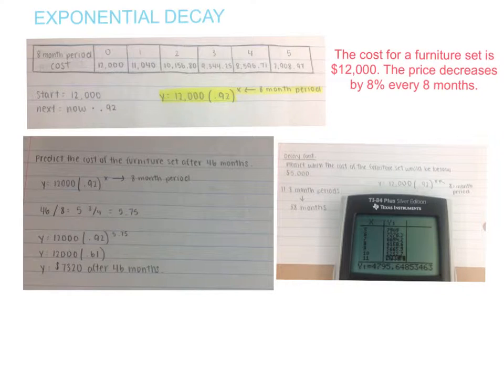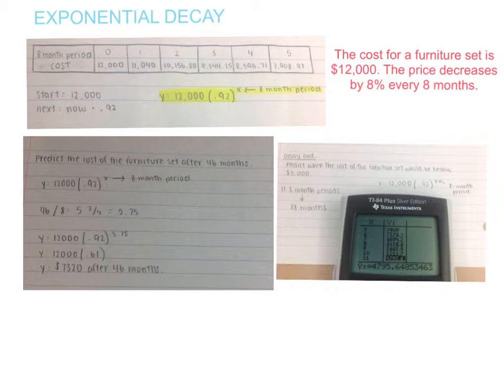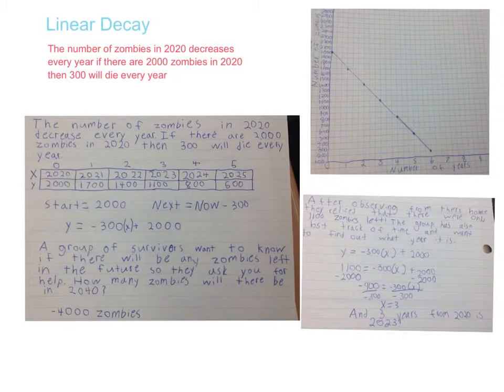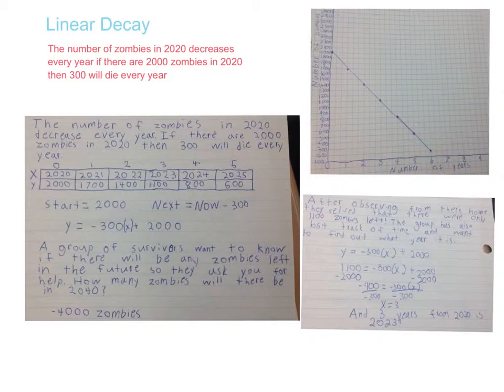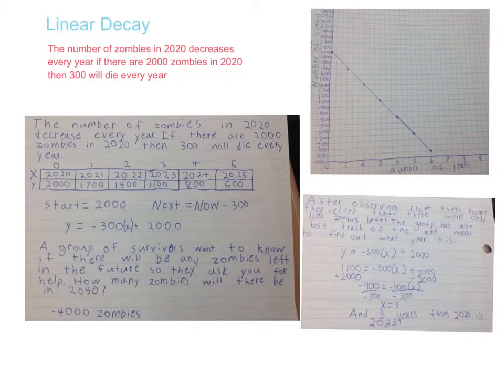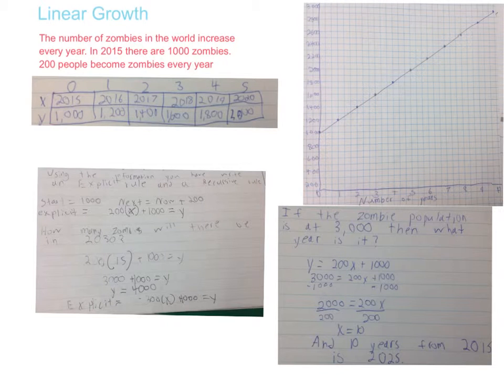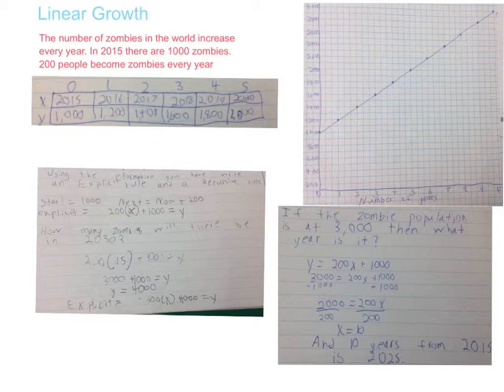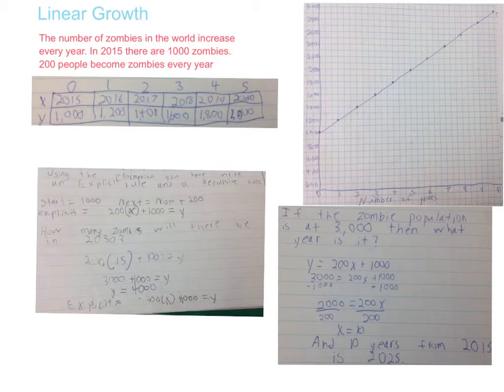Made with Explain Everything